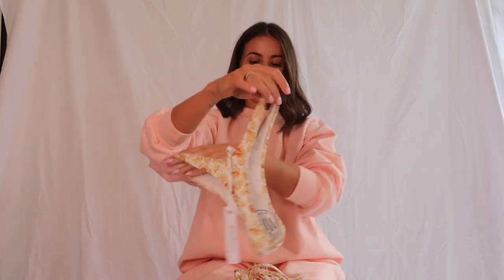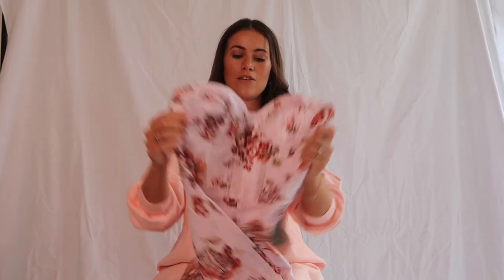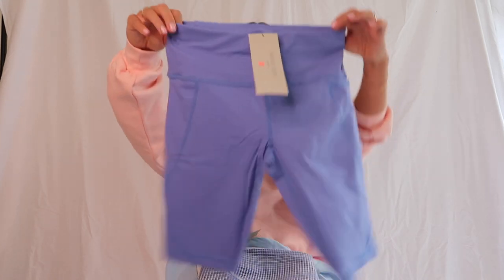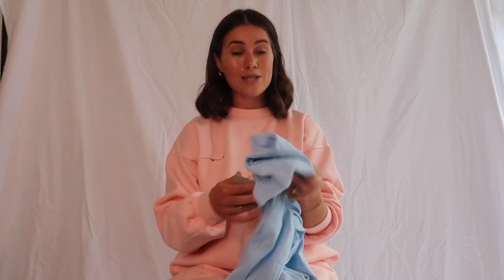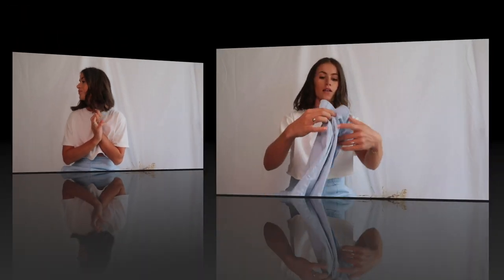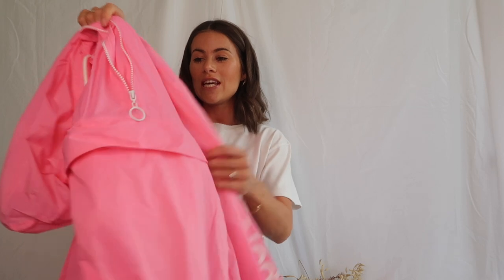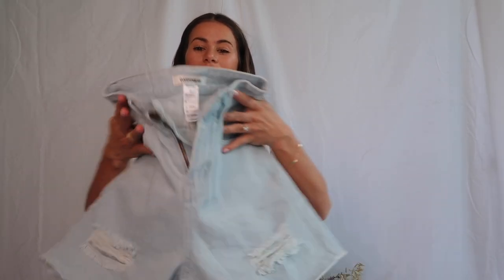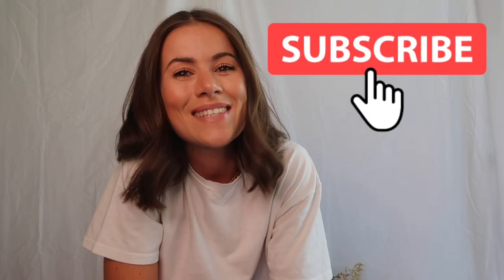MASSIVE HAUL | Sports wear, Bikinis, Lounge wear, Dresses & More